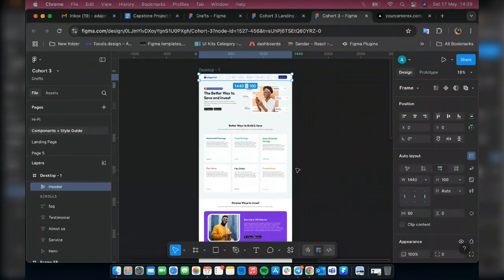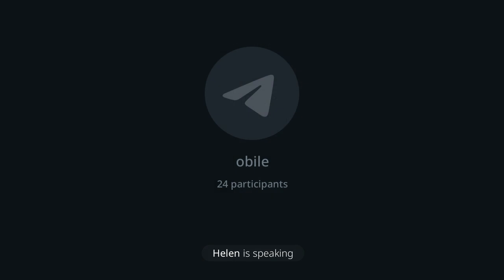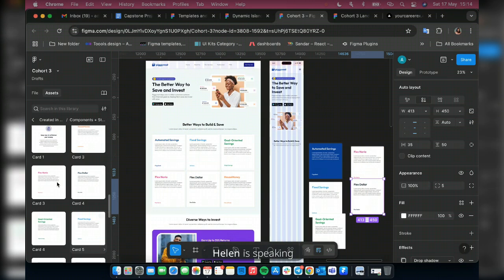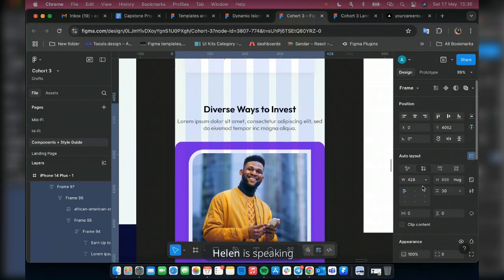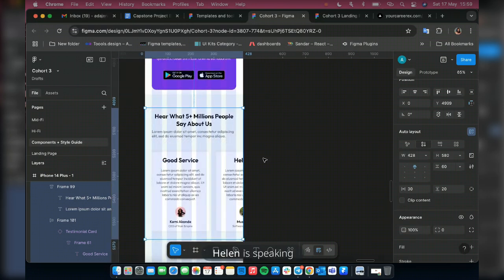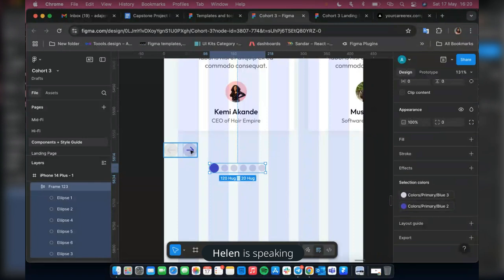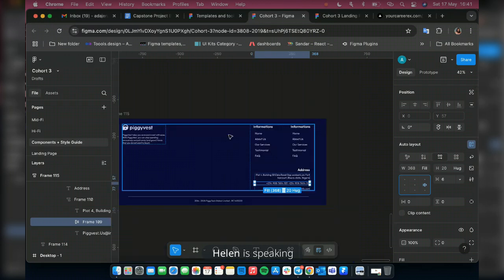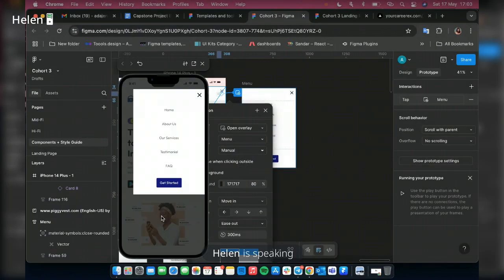UI Design: Landing Page Responsiveness (Week 9 Session 17)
In this session, we focused on applying everything we've learned so far by redesigning the PiggyVest landing page Responsiveness. Using all the components we created in our previous class such as buttons, text styles, and color palettes etc we brought the layout to life in Figma.

This hands-on session demonstrates how to build a professional-looking landing page by organizing content, using consistent visual styles, and maintaining design hierarchy throughout.